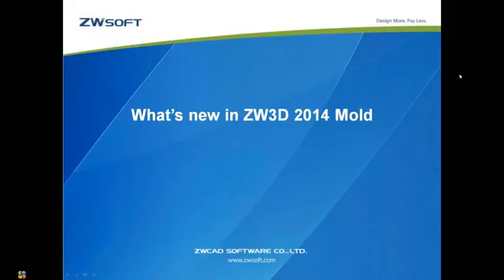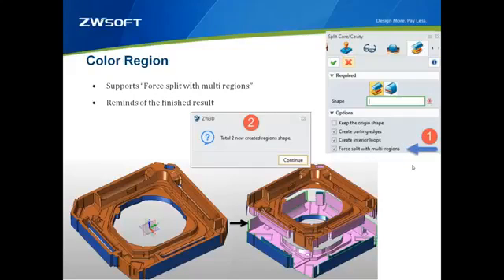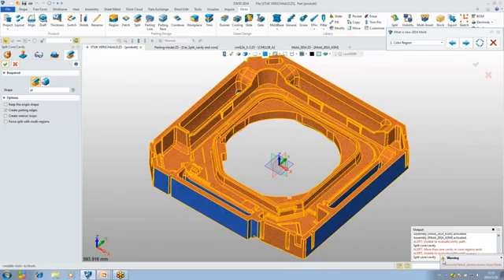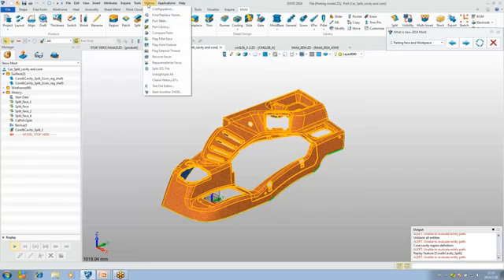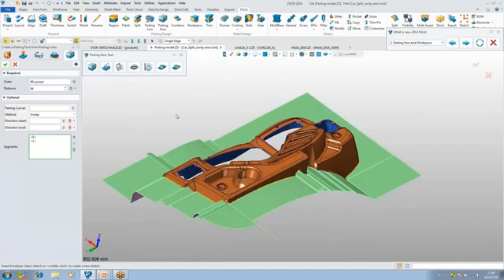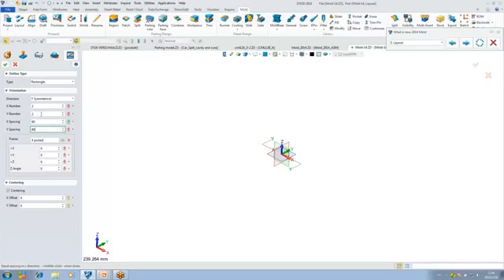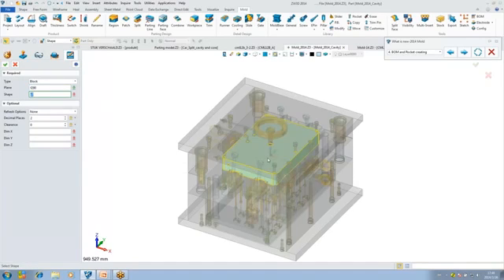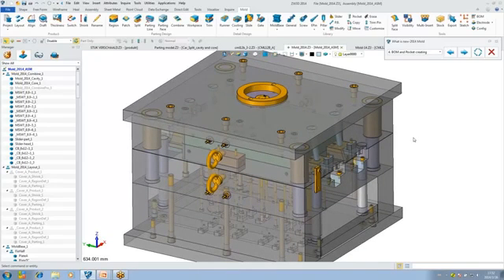What are the new mold features in ZW3D 2014